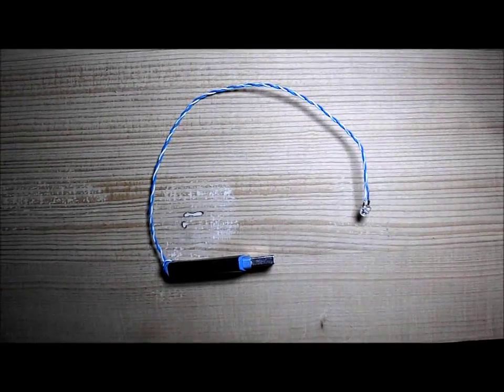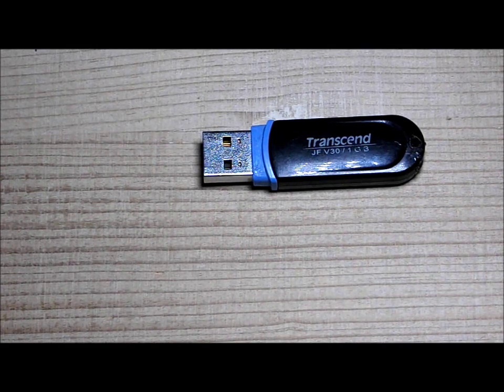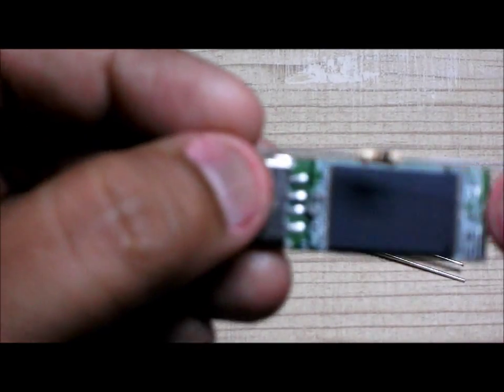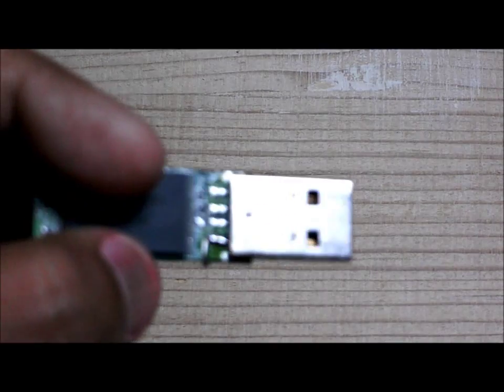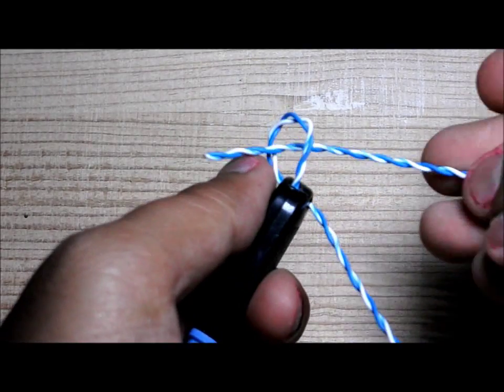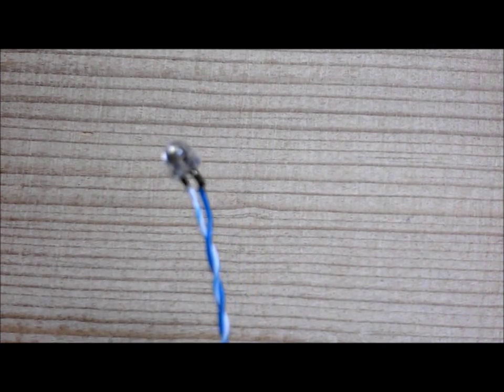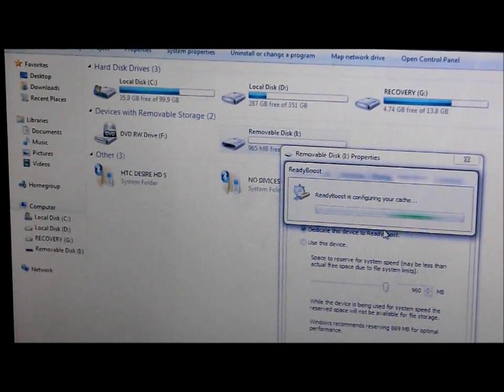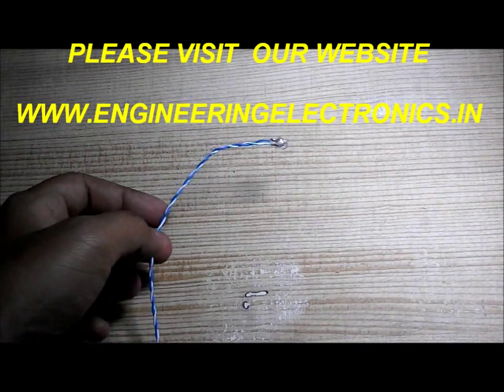USB Lamp ( Recycled Pen-drive Lamp ) .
In this Video I will recycle an old 1 GB USB Pen-drive to make a USB lamp for my keyboard ..

For More such fun stuff visit Facebook page